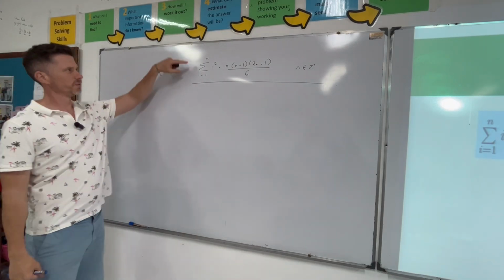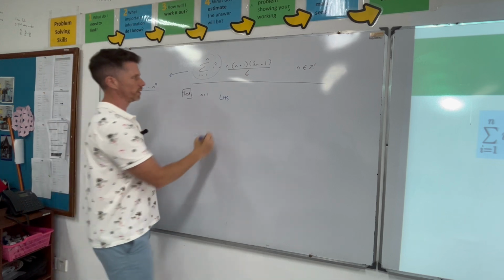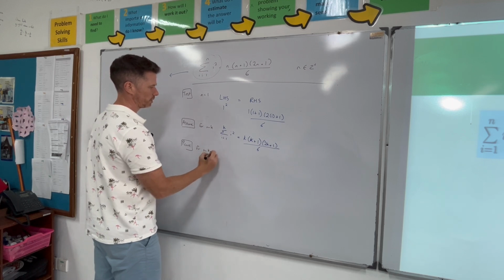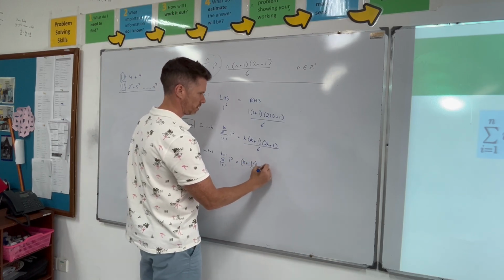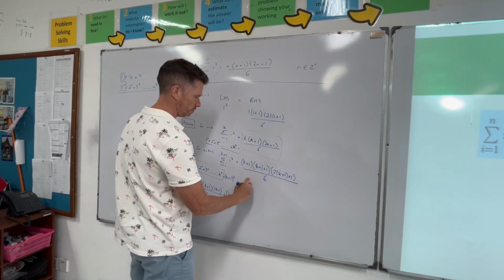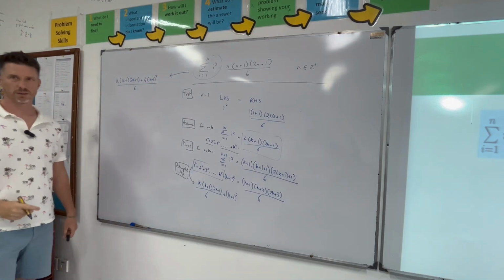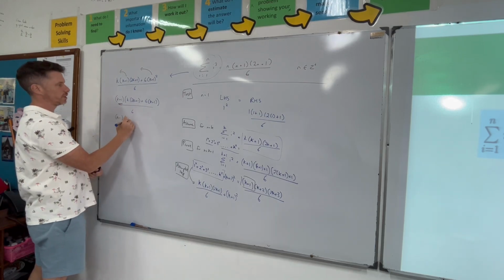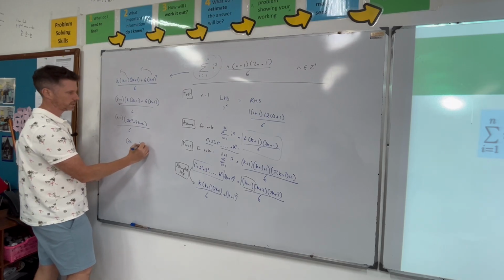Proof by Induction with Sigma Notation